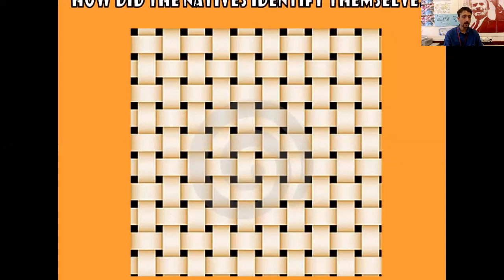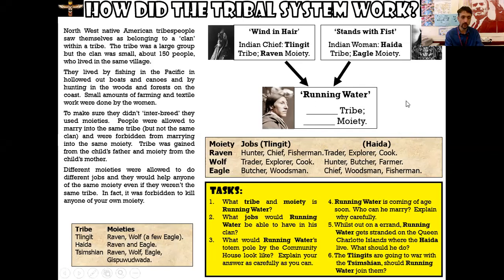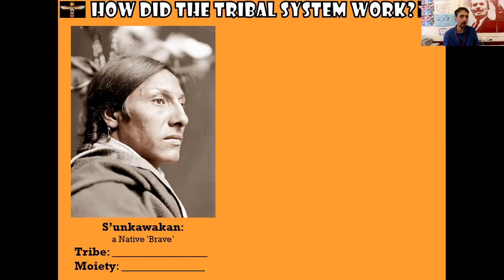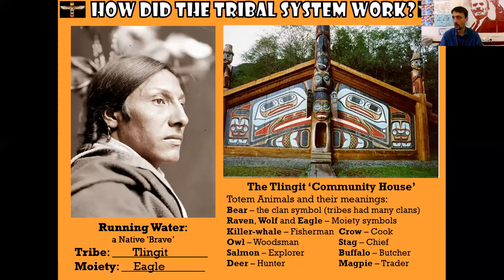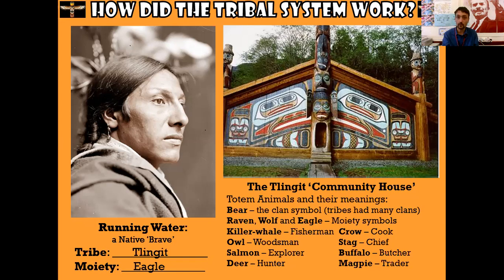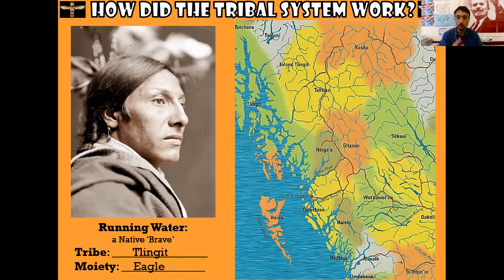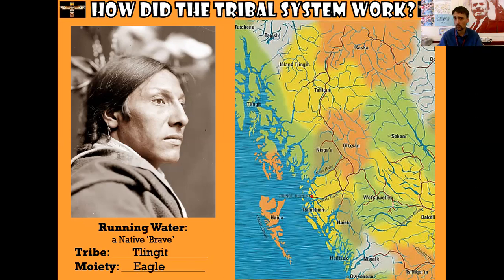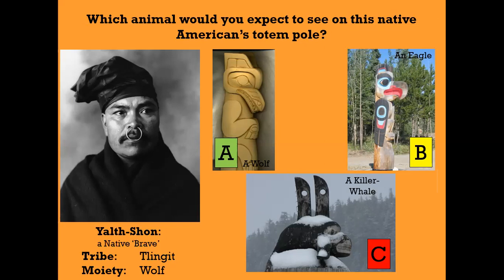Lesson 03: How Native are You?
This is a more interactive video - remember that your browser will likely keep a note of where you are up to. Use the worksheet on the SMHW to help you answer the tasks at the right places!